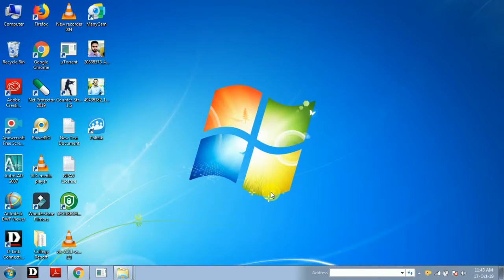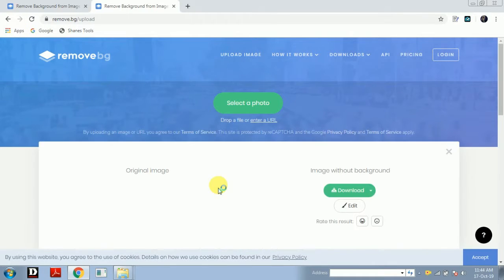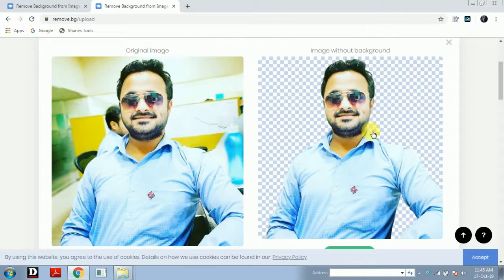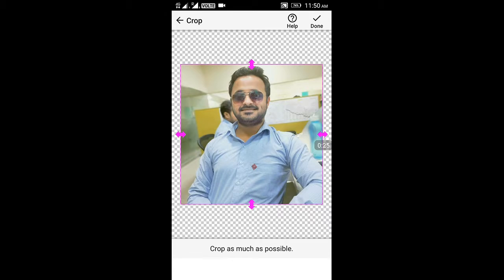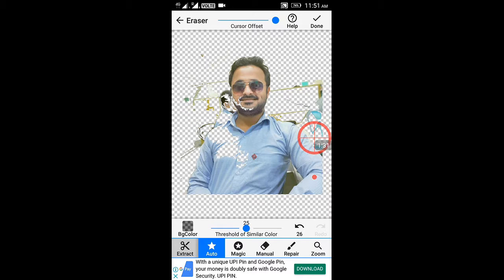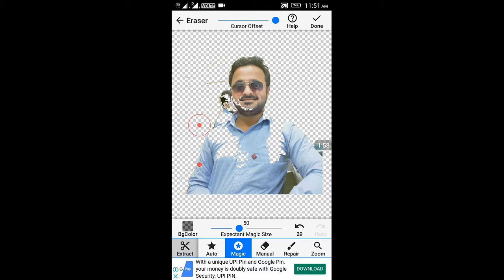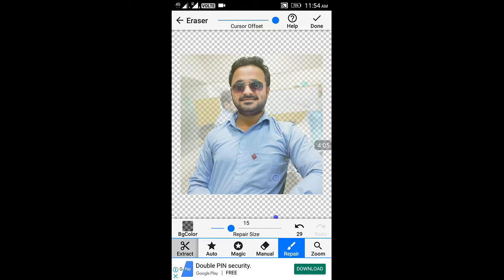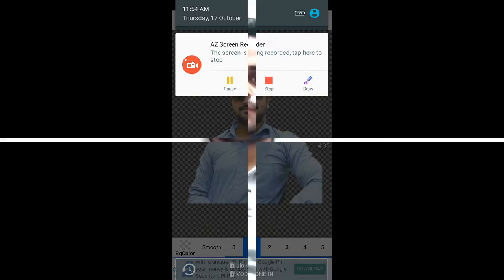Remove background from Image in 5 Seconds 100% with proof 2019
remove background from image# Remove video background# photo shop background erasor#
Hello Everyone in this video i am going to show how to remove background from images in 5 seconds

Special Offers on Mobile, Computers, TV LED on Amazon

I GOT BACKGROUND MUSIC FROM